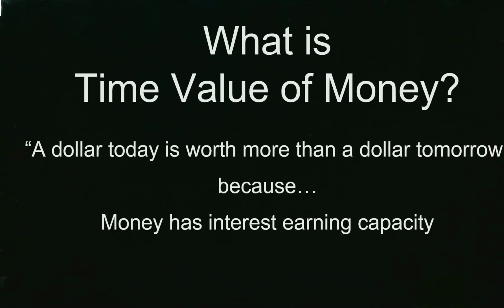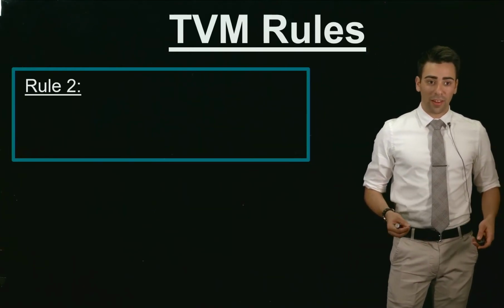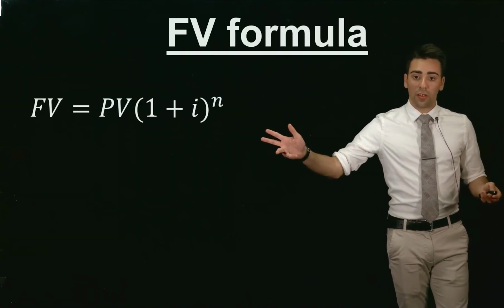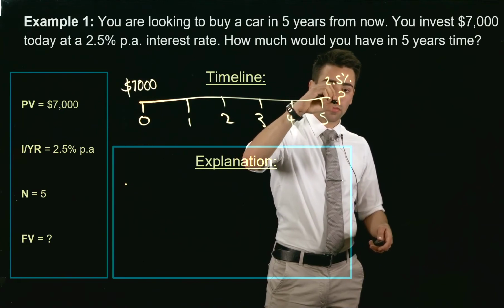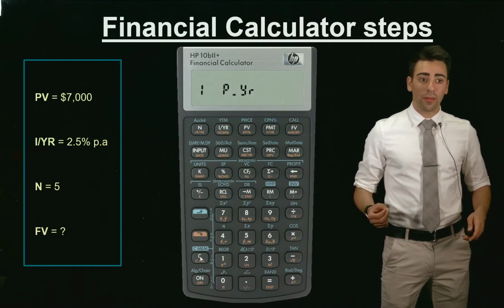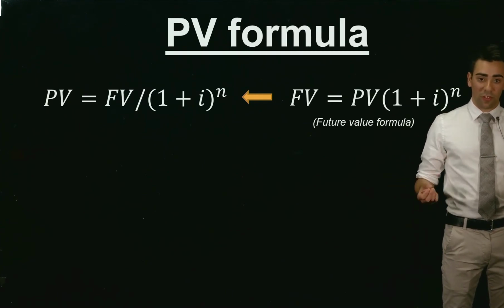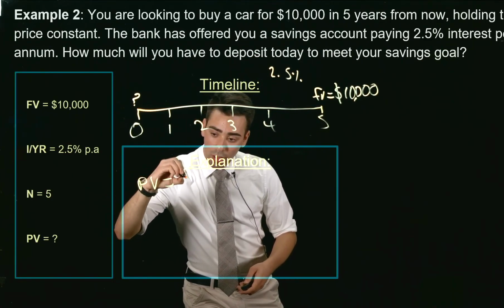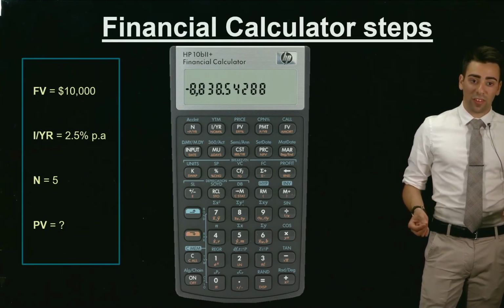Student Financial News - The Time Value of Money I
The time value of money (TVM) provides a good foundation for learning how to solve financial math problems and most importantly, gives you the conceptual understanding for why we value cash flows the way we do.

Time stamps (because we know you'll be after them!):
0:00 Introduction to TVM & definition
0:47 Use of timelines in TVM & example
1:28 TVM Rules
3:35 Explanation of Future Value (FV)
4:06 FV Formula
4:40 Applications of FV (Example #1)
Includes explanation of timeline, working out, and financial calculator steps
8:00 Explanation of Present Value (PV)
8:30 PV Formula
9:15 Applications of PV (Example #2);
12:22 Further thinking & questions

Thank you to our team who made this happen:
Presenter - Noah Bloomberg
Production - Michael Kurek
Staff Producers - Simon Yap & Long Pham
Technical Experts - Cameron Nichol & Lincoln Turner